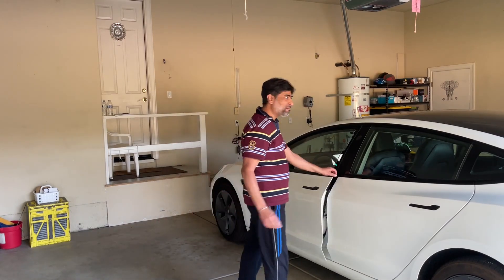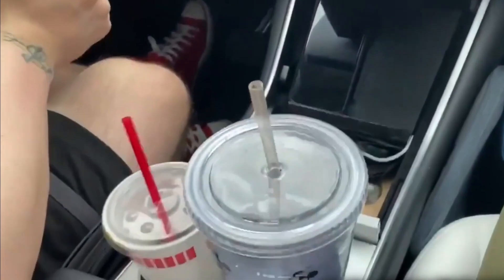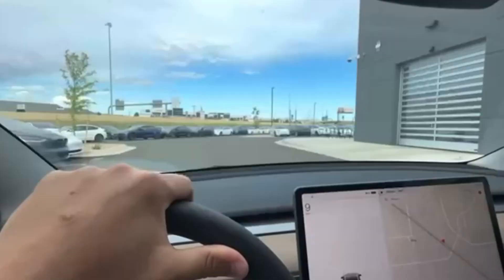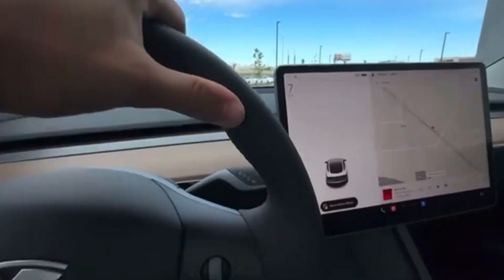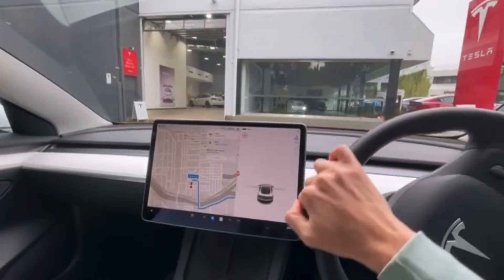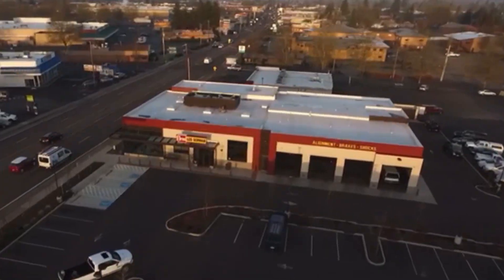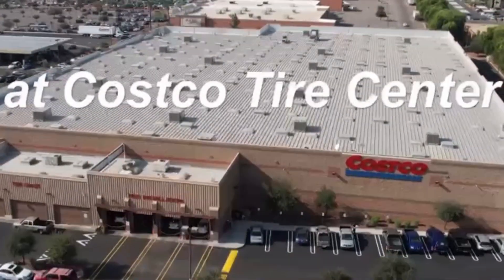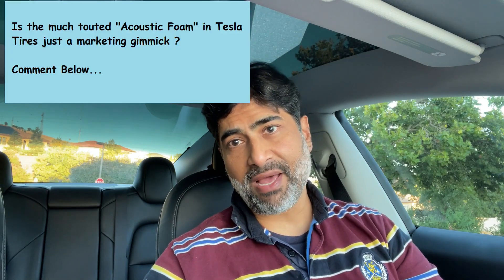Tesla Steering Vibrates? Cause, Fix & Repair Cost | Model 3 Y S X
Tesla Steering Vibrates over 65 mph on Highway | Cause, Fix & Repair Cost - Sharing my experience so everyone else can avoid my Costly Mistake!